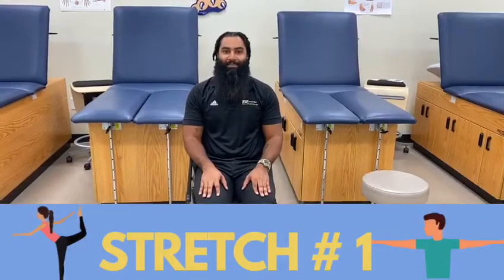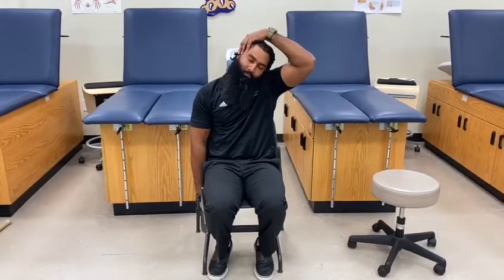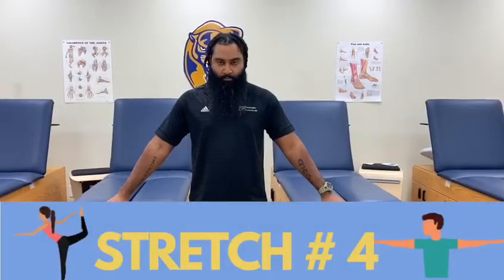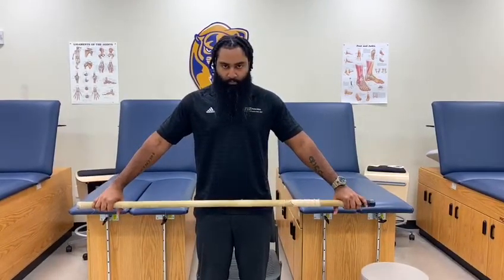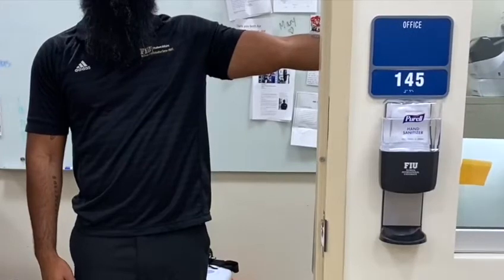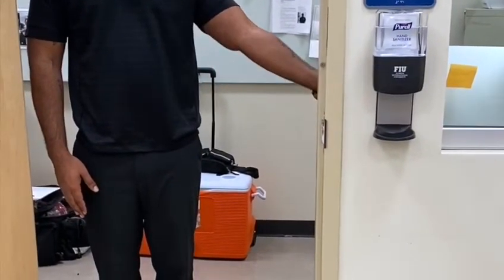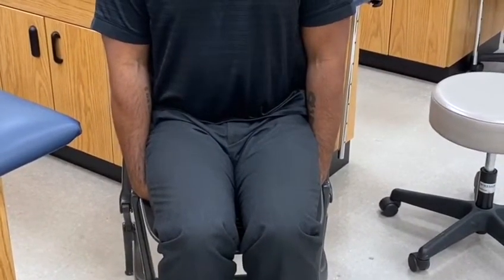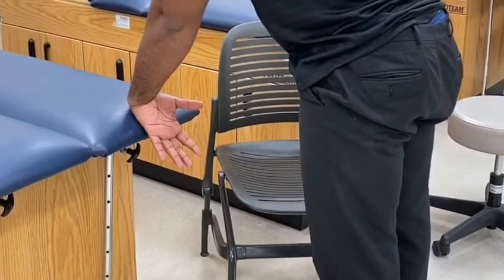Tips for improving ergonomics: Part 2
FIU's Athletic Training Services shows you some stretches you can do to help improve ergonomics while remote learning and working.